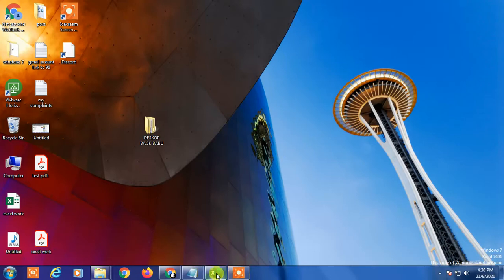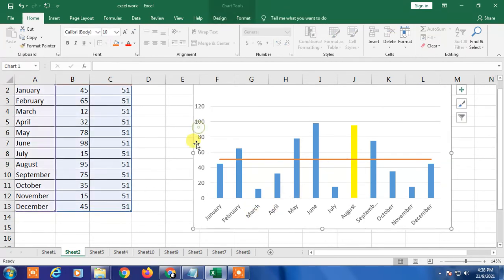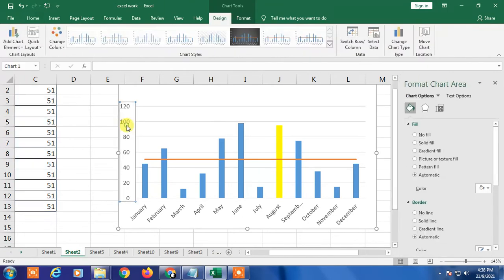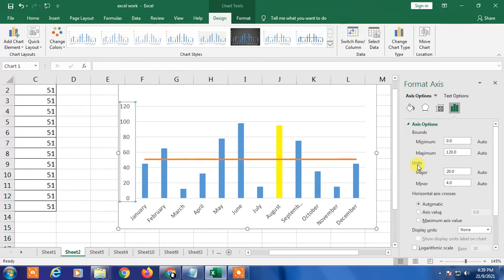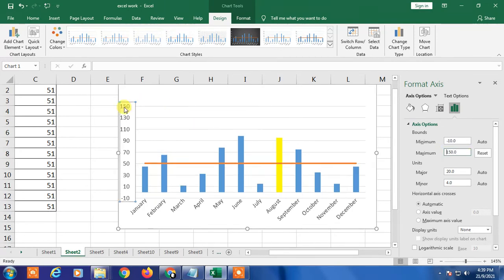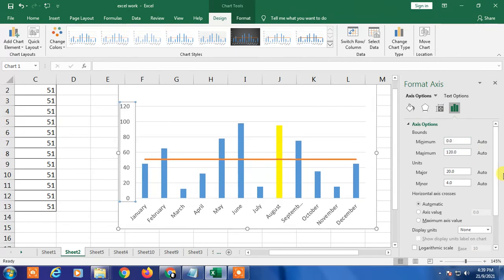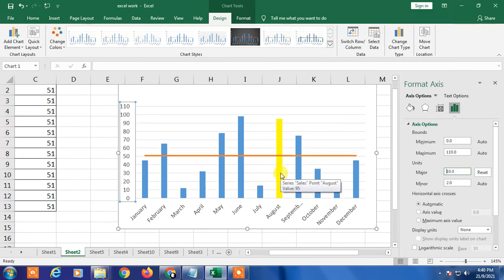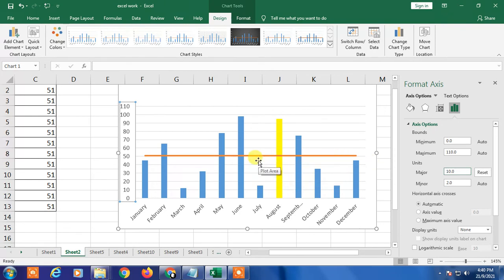How To Change The Scale In Excel Graph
1.Head Phone With Mic
1A.Smart Wireless Head Phone
1B.My SMARTWATCH
1C.My Smart Mobile Stand
2.Noise Free Boya Mic
3.Smart Android Mobile
4.Smart Mobile Gimble
5.Smart Wireless Mic
6.My Smart DSLR
7.My Smart Vlogging Camera
8.Duel Mic for Interview
9.Smart Windows Laptop For Editing
10.My Smart My Macbook pro
11.My Smart iMac
12.My UltraWide Monitor Screen
13.Smart Tripod Stand
14.Smart DSRL HANDLE GIMBAL
15.SMART LIGHTING SETUP
16.My Smart DRONE
17.SMART LENS 50MM PRIME
18.SMART Lense 70-200mm ZOOM
19.SMART 24-105MM INDOOR
20.SMART Gopro